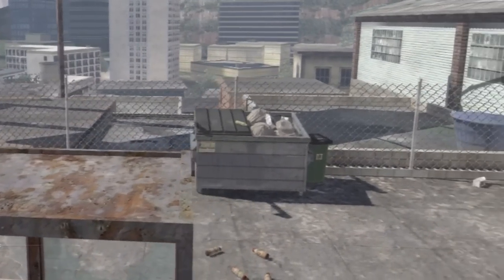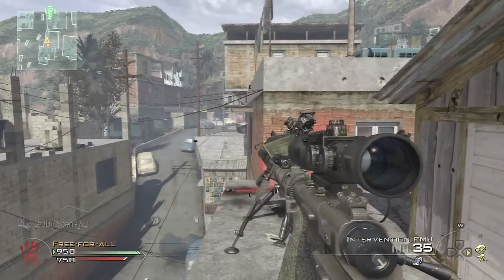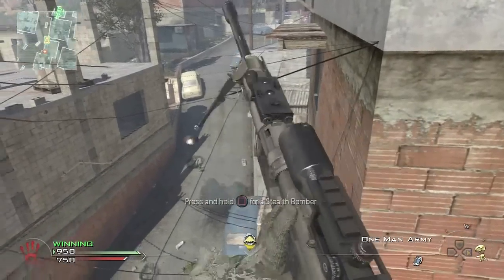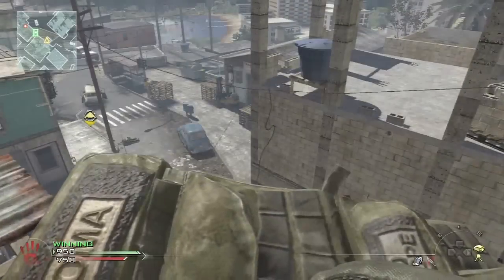Scene Challenges You! #1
Hi, we made a challenge video. You should fucking do it if you wanna be duh youtube famouz!